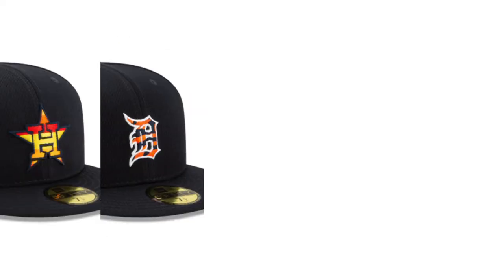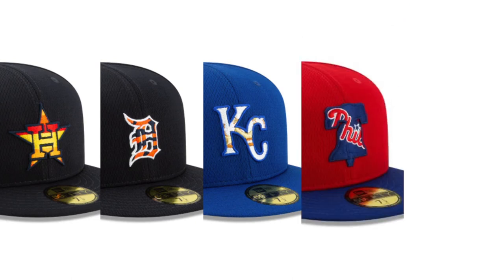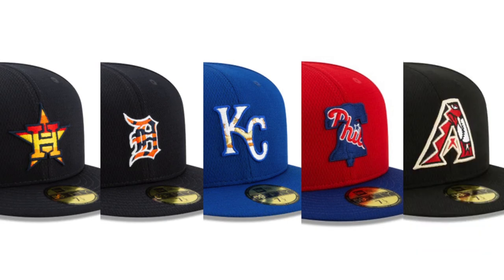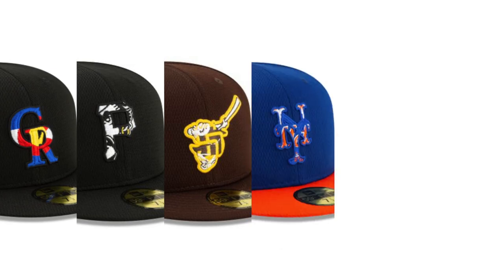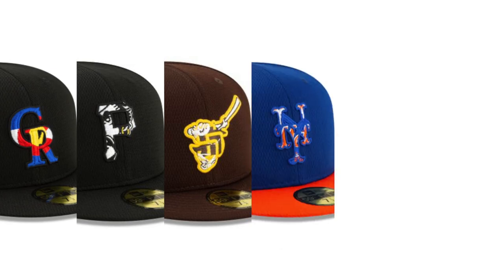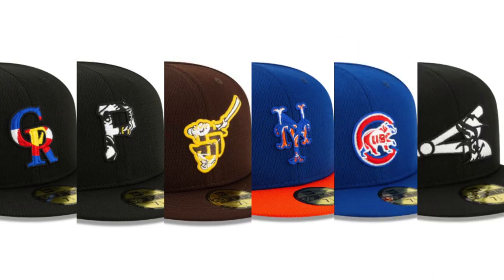REACTING TO 2020 NEW ERA SPRING TRAINING & BP CAPS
New Era has released its lineup of 2020 Spring Training & BP Caps for all 30 MLB Teams. Let's see what we've got.

Photos courtesy of SportsLogos.net and neweracap.com

These caps and more can be purchased on neweracap.com or mlbshop.com.